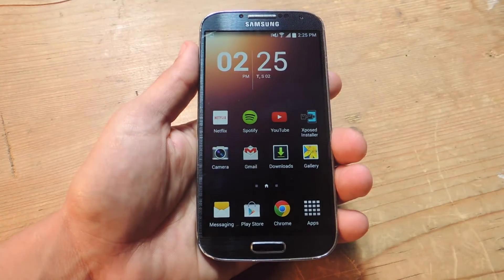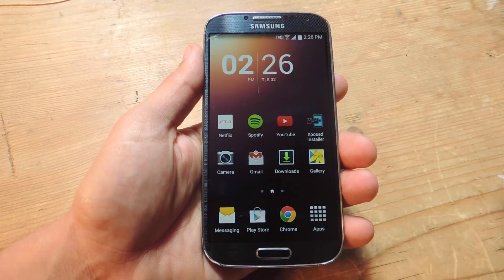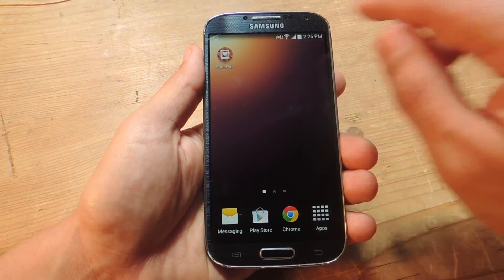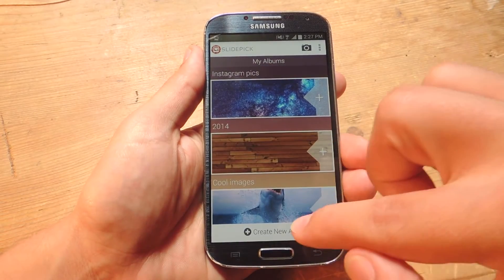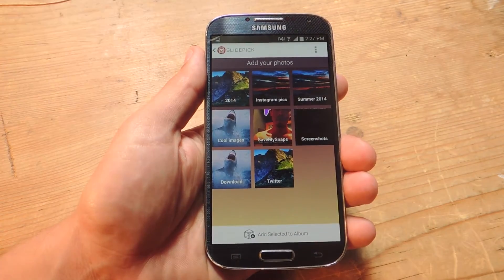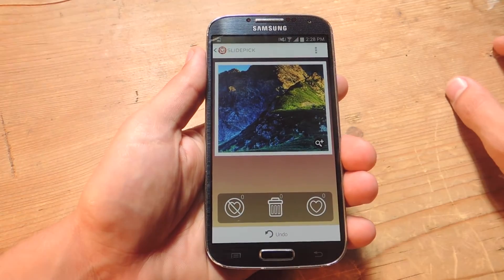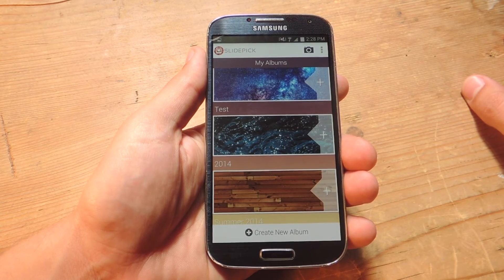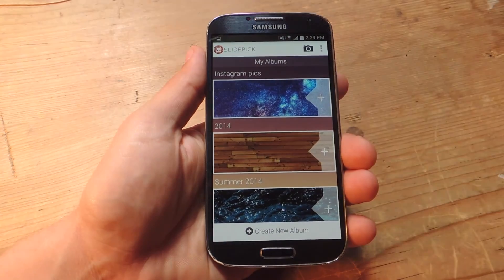Swipe to Easily Organize the Heaps of Pictures on Your Android [How-To]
How to Swipe to Organize All Your Photos on Android

In this tutorial, I'll be showing SlidePick, a simple application that makes organizing the hundreds of images you may have on your device easy, using a simple swiping gesture.